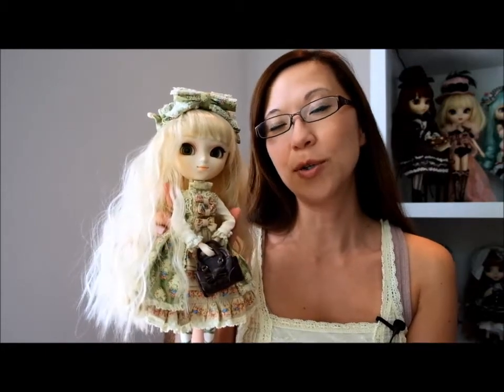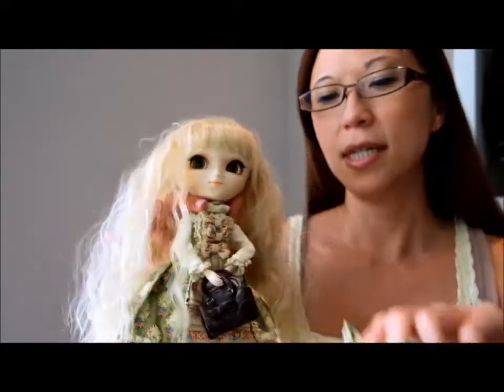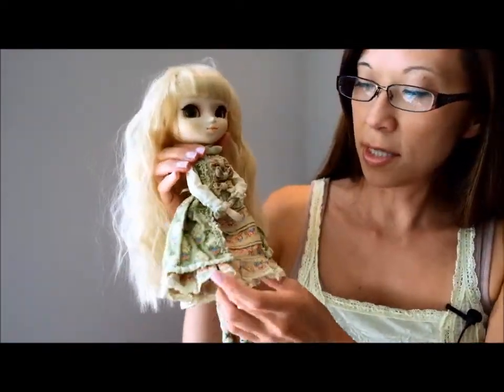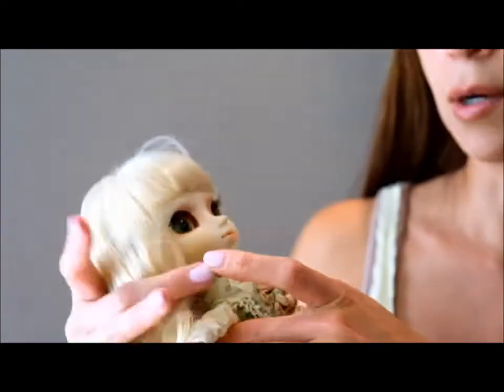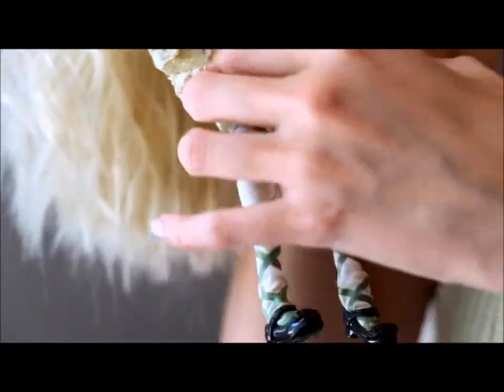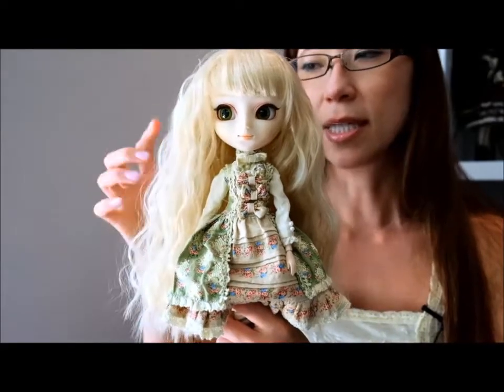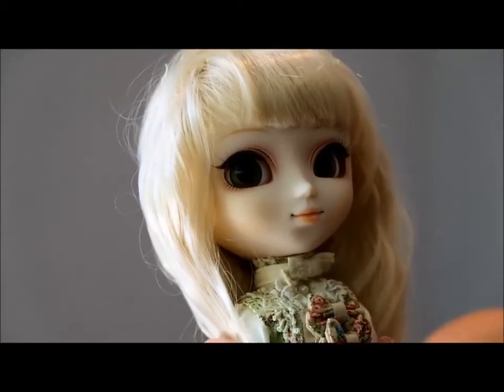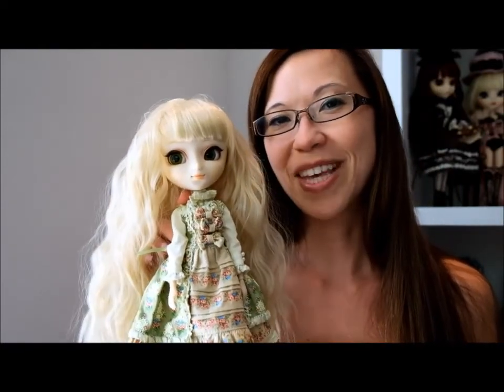Pullip Tiphona Doll Review